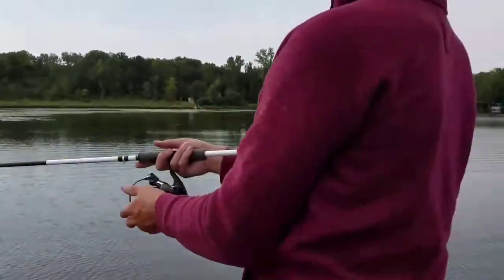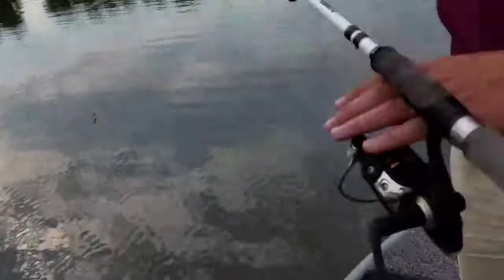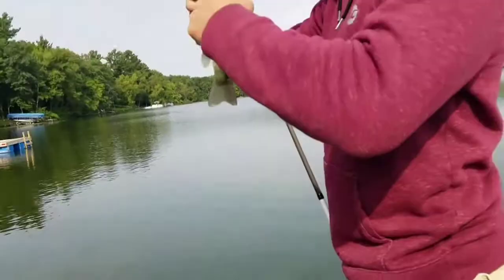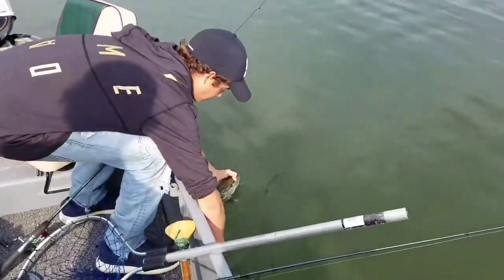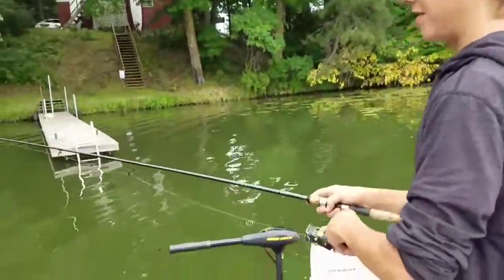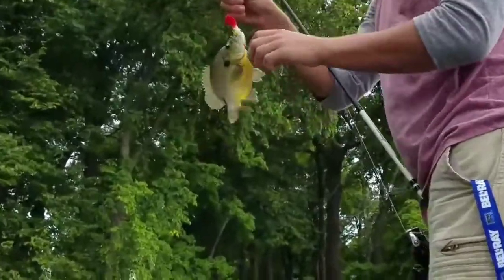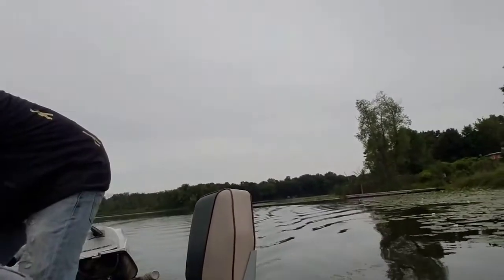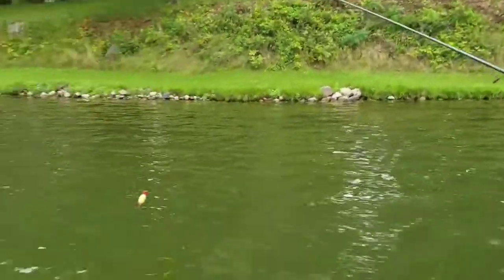SLAYING SOME PRE- STORM BASS...HE BROKE HIS ROD!!!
Add us on social media... Snapchat-hayden105 Snapchat-austinrudek Inatagram-haydenf105 Instagram-_austin_rudek_ YouTube Instagram-handroutdoors The tackle and combos we used!
Haydens baitcatser Reel Rod Austin's baitcasting combo- Rod